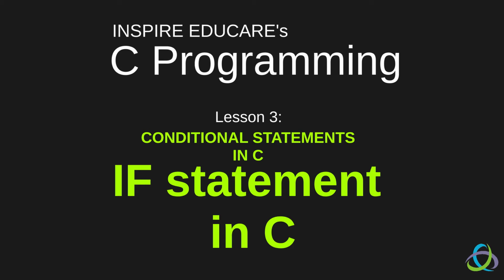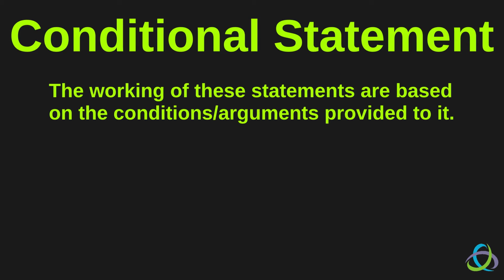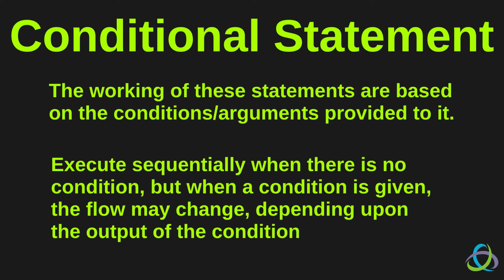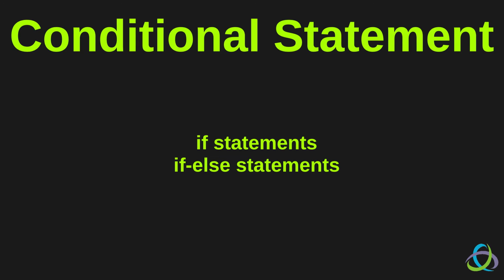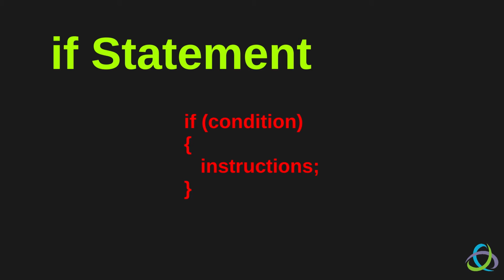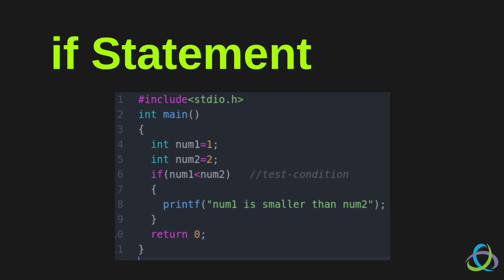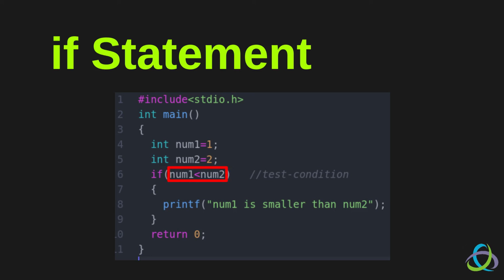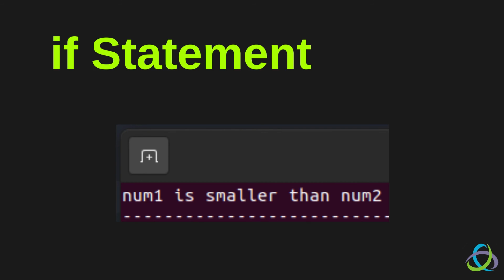Conditional Statements in C| If statement in C| Learn C Programming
INSPIRE EDUCARE is providing the best as well as understandable content to the viewers. In this video of C programming series, we have covered the following topics-
Conditional Statements in C Programming
If statement with Example

We have covered these questions in this video-
1.What are conditional Statements in C?
2.What is If statement?
3.What is the syntax of If statement?
4. Write a C program based on If statement.
5.What is the advantage of using conditional statements in C?

If you have not watched our previous videos on C Programming. Link of Playlist is given below.

Enjoy this free course on C Programming on our Youtube channel.